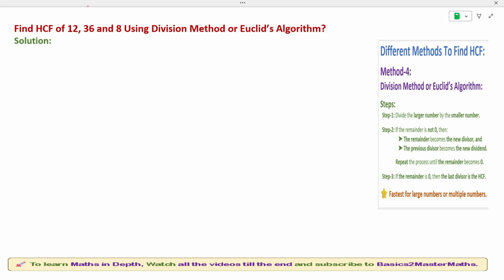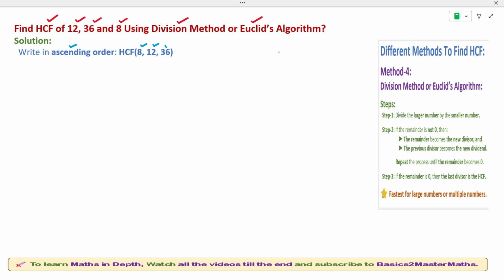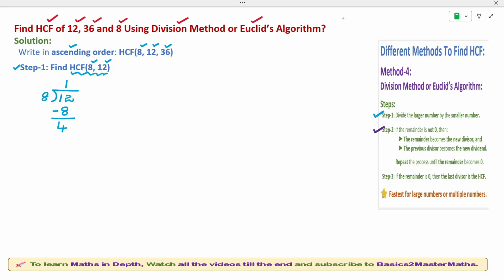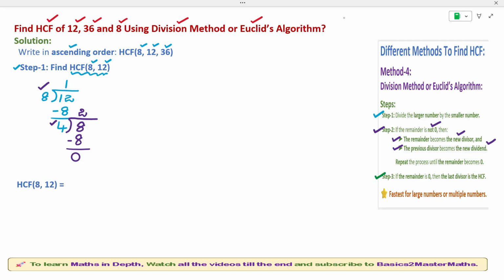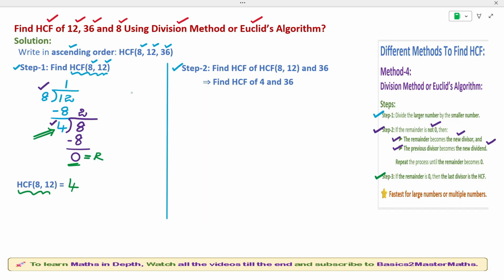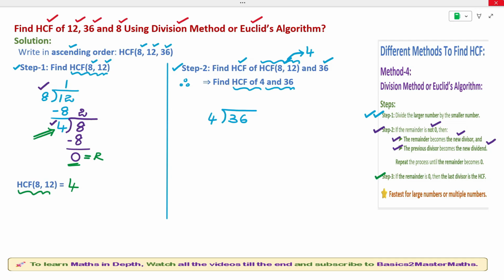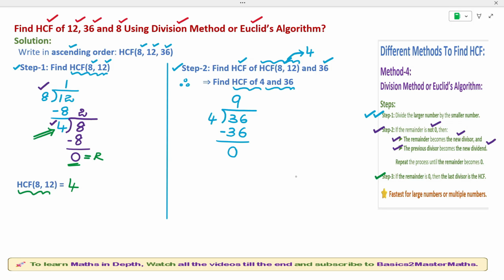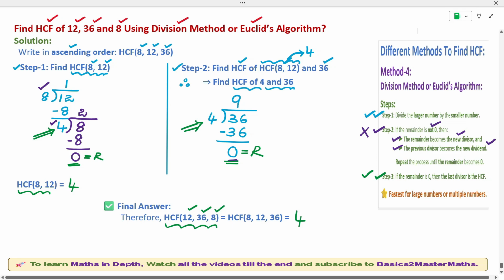How to Find HCF of 8, 12 and 36 by Division Method (Euclid’s Algorithm) Quickly | Step-by-Step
Learn how to find the HCF (Highest Common Factor) of 8, 12, and 36 using the Division Method (Euclid’s Algorithm) in this simple step-by-step maths tutorial.

In this video, we solve HCF of three numbers using the pairwise method, making it easy to understand and apply in exams.

🧠 Key Concept
👉 HCF(a, b, c) = HCF(HCF(a, b), c)

✔ How to find HCF of 3 numbers
✔ Euclid’s Algorithm (Division Method) explained
✔ Step-by-step solution of HCF(8, 12, 36)
✔ Easy technique for faster calculations

👉 CBSE & ICSE students (Class 5, 6, 7)
👉 Beginners learning number system
👉 Students preparing for exams
👉 Anyone who wants fast maths tricks

🚀 Why Use Division Method?
✔ Faster than prime factorization
✔ Simple and systematic
✔ Very useful for large numbers